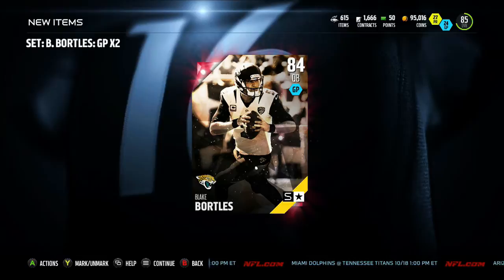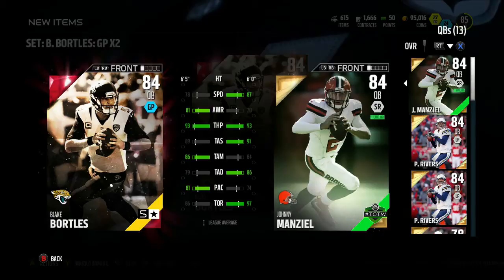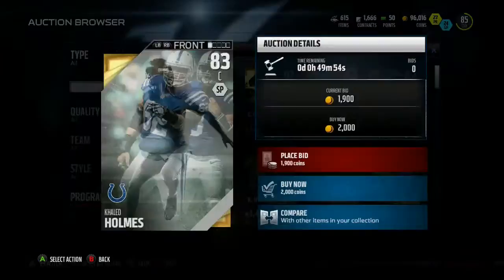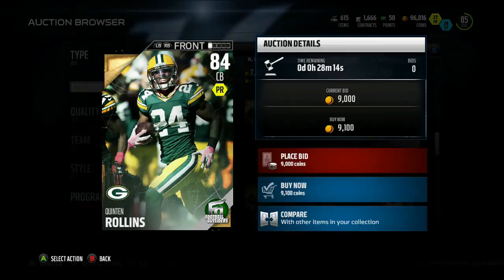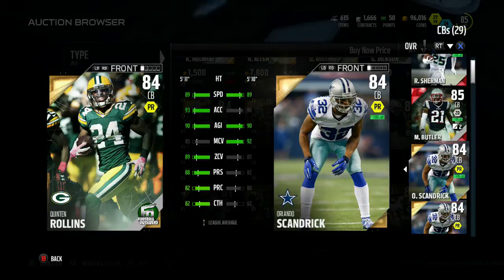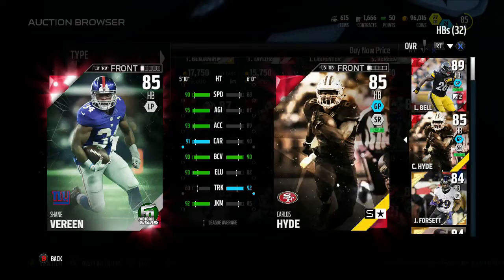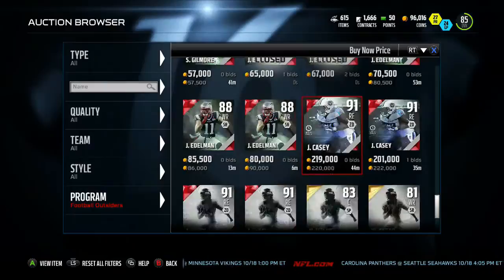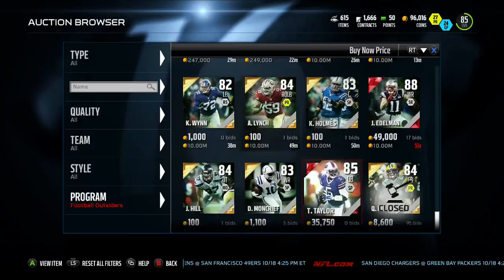Mut16 New 24 Hour Jurrell Casey And Football Outsiders!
hope you guys enjoyed if you did go ahead and Stiff arm that Like button and if you want to see more content and help support the channel go ahead and Hit Stick that Subscribe Button as always thanks for watching, and stay safe